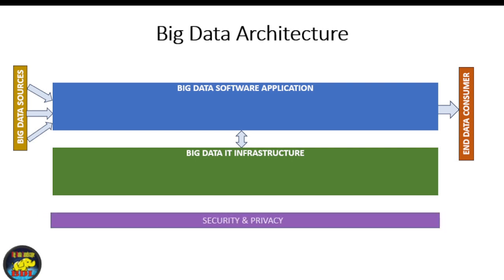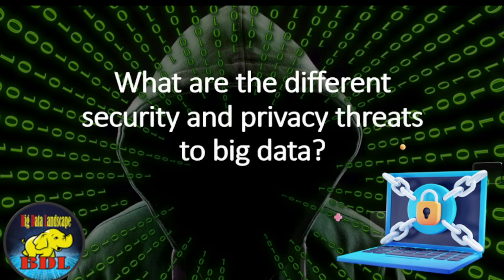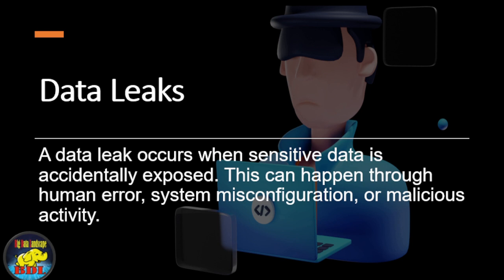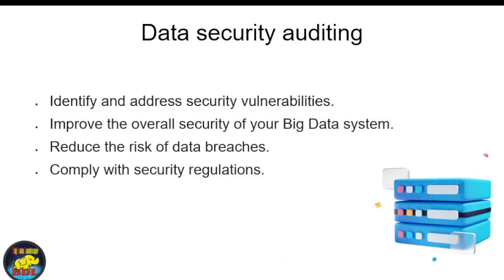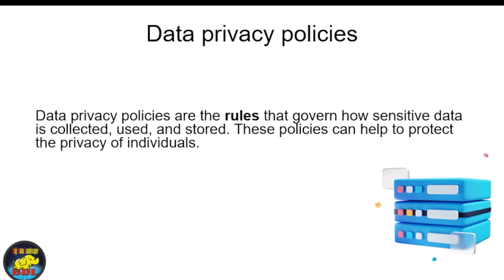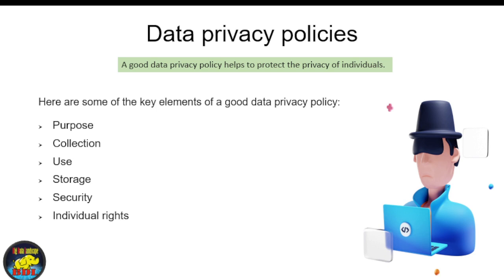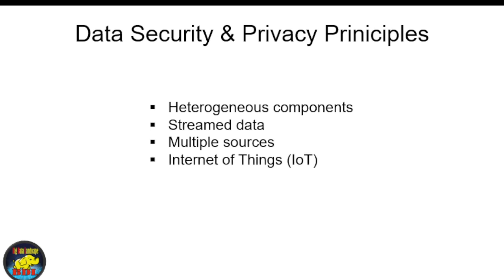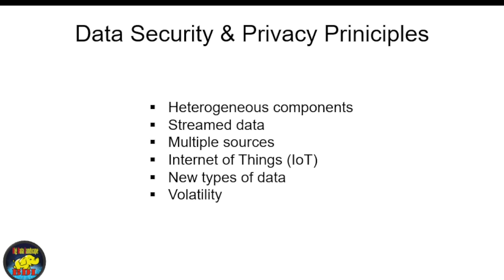Big Data Security and Privacy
🔒🔐 Protecting Big Data: Ensuring Security and Privacy 🔐🔒
🎉 Exciting news! 🚀 Don't miss this incredible opportunity to elevate your data skills and become a sought-after Big Data architect.

In this informative video, we delve into the world of Big Data Security and Privacy, exploring the challenges and solutions that safeguard our most valuable information! 🌐💻

🔎 Discover the Importance: Big Data is the lifeblood of today's digital world, empowering businesses and organizations with invaluable insights. But with great data comes great responsibility! 📊💡

🛡️ Stay Ahead of Threats: Learn about the common security threats and vulnerabilities that lurk in the Big Data landscape, and how you can fortify your defenses against cyberattacks! 🚨💻

🔐 Protect Sensitive Information: Understand the vital role of encryption, access controls, and data masking in preserving the confidentiality and integrity of your data. 💽🔒

🔒 Privacy Matters: We'll explore the critical aspect of data privacy, its legal implications, and the steps you can take to ensure compliance with data protection regulations. 📜🔏

🛡️ Embrace Best Practices: From regular security audits to employee training, we'll provide practical tips to establish a security-conscious culture within your organization. 👨‍💼💡

Join us in this eye-opening discussion as we navigate the intricate world of Big Data Security and Privacy, safeguarding our digital landscape for a safer and more secure future! 🌟💻